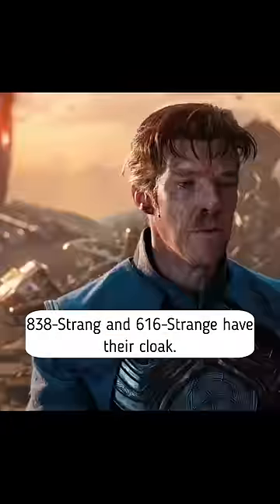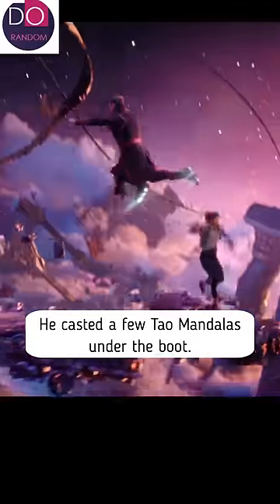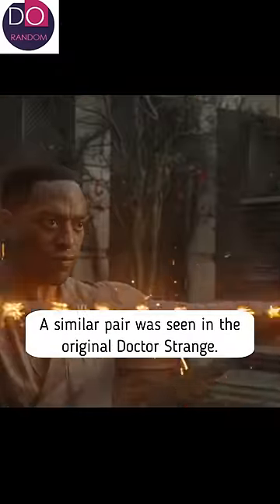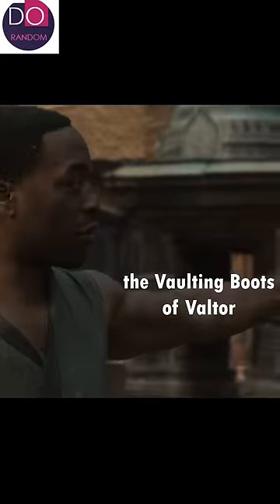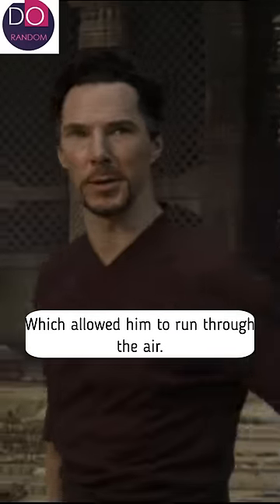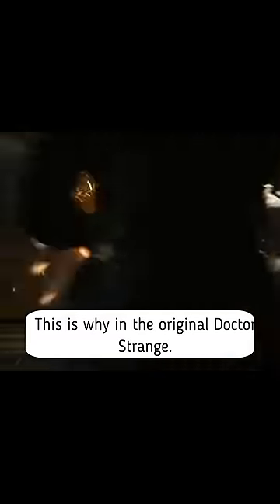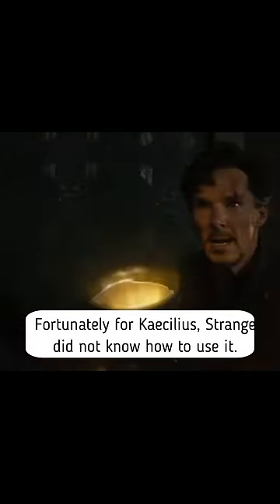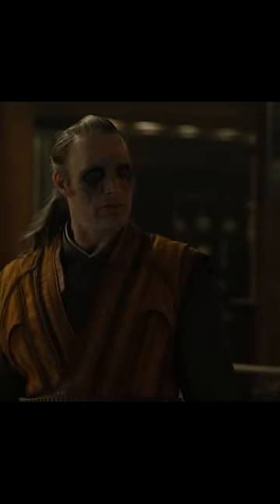Did you know these BOOTS in DOCTOR STRANGE 2 Multiverse of Madness.